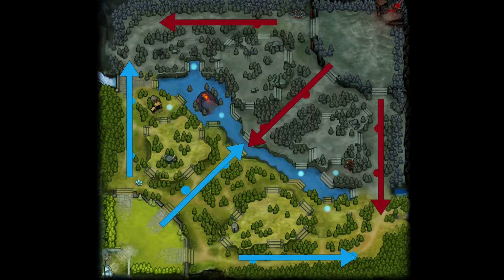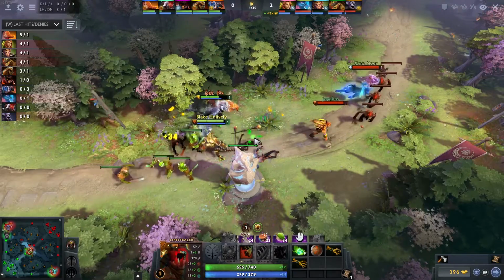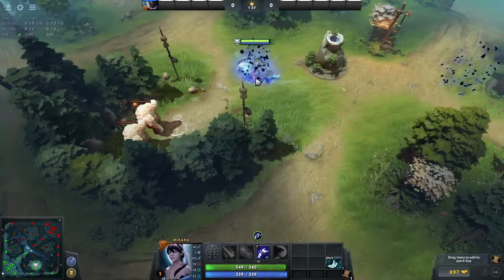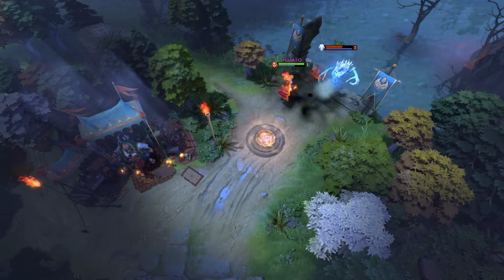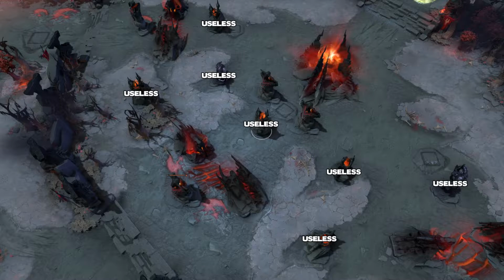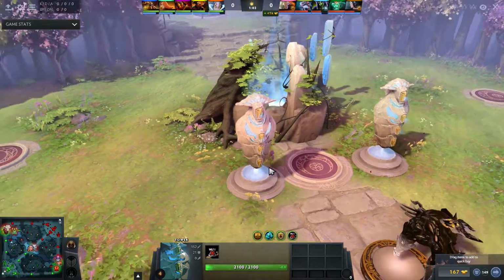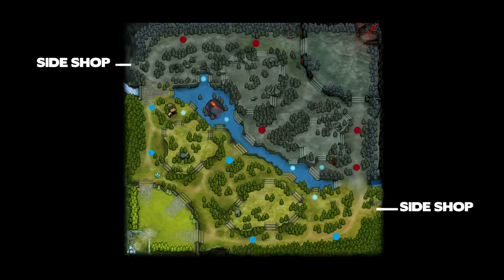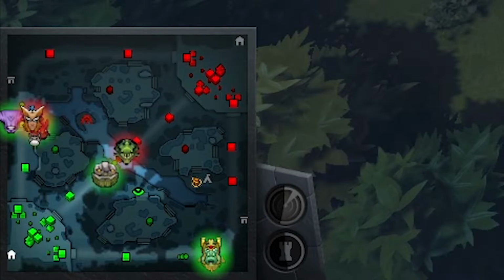The Ultimate Beginners Guide to DotA 2 - The Map - Episode 4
New to DotA 2? The Ultimate Beginners Guide will get you up to speed nice and quick! Part 4 in  the series runs through the basics of the map and everything on it. Here you will learn about creeps, the jungle, runes and a few other important things to know as well!

This is Episode 4 out of 11.

TIMESTAMPS AND TOPIC HEADINGS
0:00 Intro
0:57 The Map - Lanes + Overview
2:29 The Map - Creeps
4:54 The Map - Roshan
6:23 The Map - Runes
8:20 The Map - Structures
11:07 The Map - Shop Keepers
12:35 The Map - Juking
13:14 The Map - Minimap

PC SPECS

CPU: Intel i7 7700K
MOBO: Asus STRIX Z270E
GPU: Asus STRIX GeForce GTX 1080 TI
RAM: G.Skill F4-3000C15Q-32GB (4x8GB)
HDD (OS + GAMES): Samsung 960 EVO 250GB
HDD (STORAGE1): WD Black 1TB
HDD (STORAGE2): Toshiba X300 4TB
PSU: Thermaltake 750W Toughpower Gold
CPU Cooler: Corsair H80i v2
CASE: Fractal Design Meshify Black
MOUSE: Logitech G502 Proteus Spectrum
KB: G.Skill KM780
HEADPHONES: HyperX Cloud 2
MIC: Blue Yeti USB
WEBCAM: Logitech C922

MUSIC

📀 TRACKS: Ascending Dreams, No Strings Attached (edit), Solar Wind
⭐️ AUTHOR: Approacing Nirvana